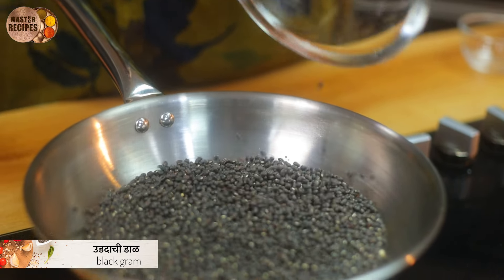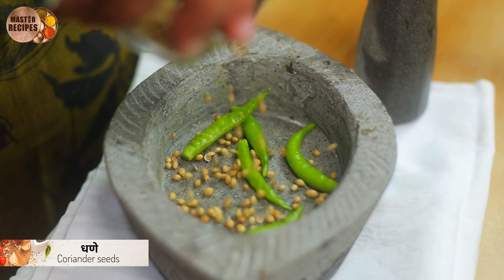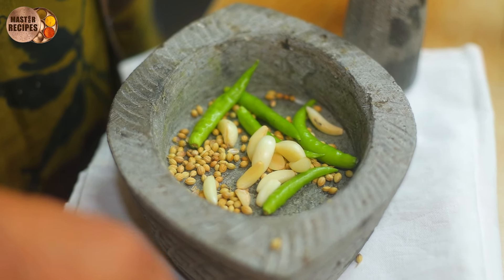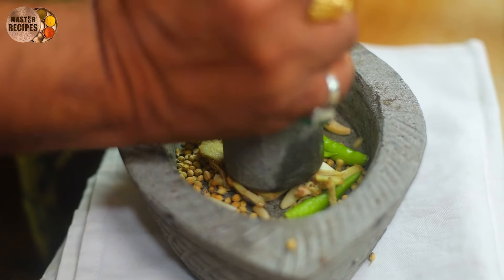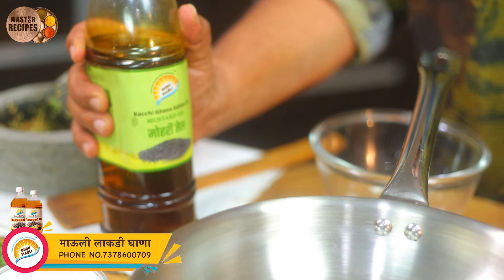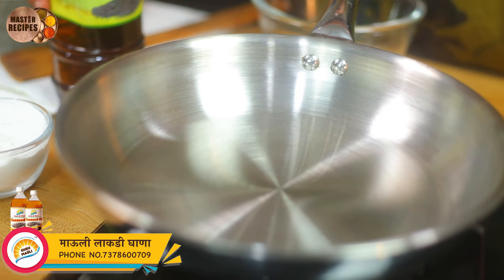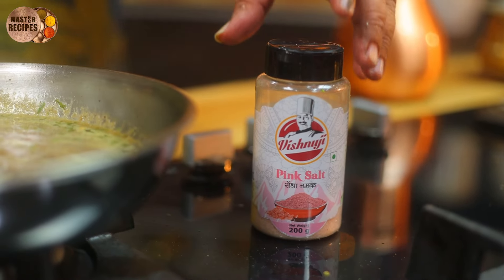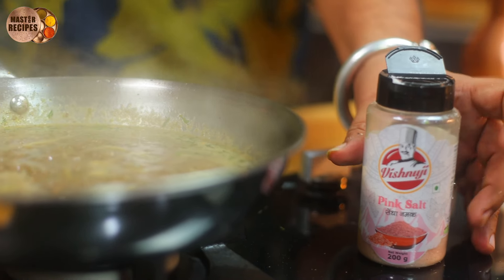नेहमीचीच डाळ खाऊन कंटाळा आला तर ही चमचमीत डाळ बनवा पहाडी चौंसा डाळ l Pahadi Chaunsa Daal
Details  of Mauli Lakdighana Oil
🌟We Manufacture WOOD PRESSED/COLD-PRESSED OIL🌟

Fry Powder Number : 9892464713 / 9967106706
Follow us on all other platforms

Follow our Personal handles here -
(Chef Vishnu Manohar)

(Chef Prajakta Pai shahapurkar)
Facebook- ChefPrajakta Pai Shahapurkar

अस्सल पाव भाजी मुंबईची /How to make Pav Bhaji/Easy spicy Pav Bhaji Recipe/ Indian Street Food

झणझणीत गावरान रस्सा| मसालेदार व्हेज एक टांगी मुर्गी veg eka tangi murgi khandesh special Vanga rassa

बिना चिज बिना यीस्ट - कढई मध्ये घरच्या साहित्यात कणकेचा पिझ्झा No Cheese No Yeast No Oven Veg Pizza